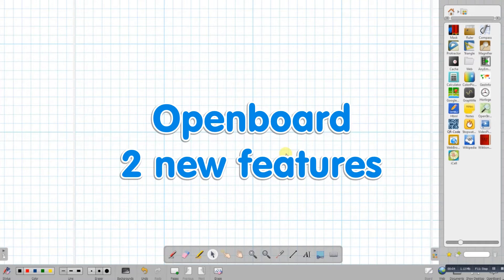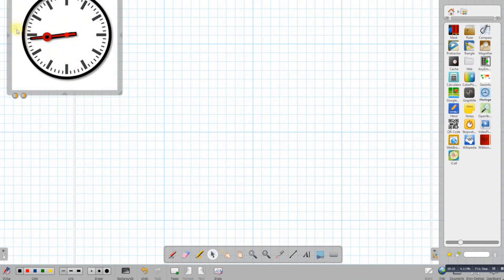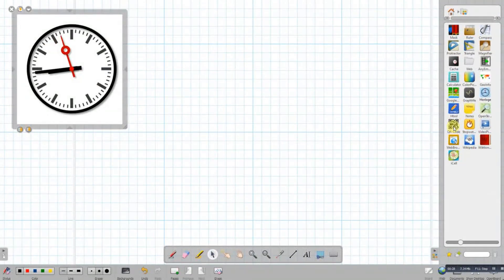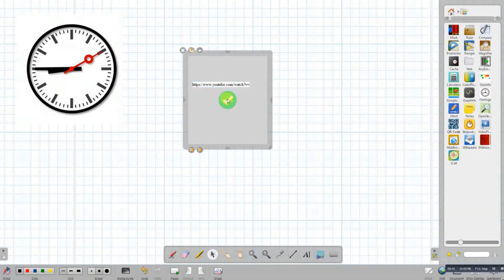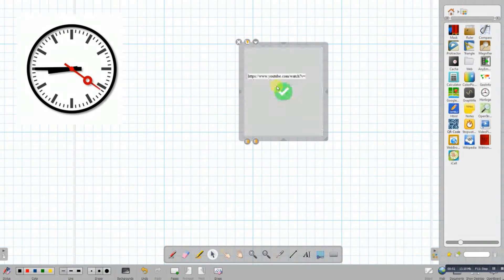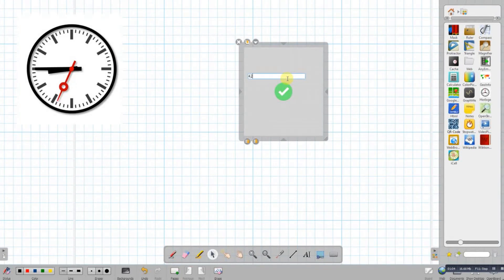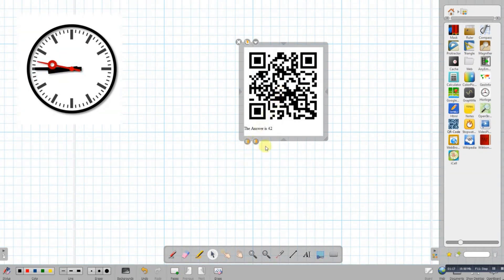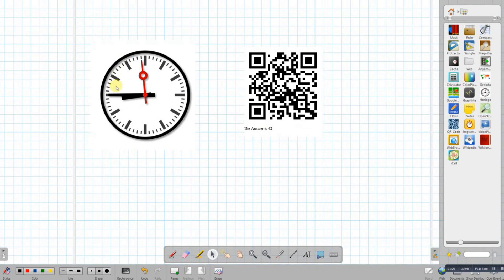OpenBoard - Using the Applications - QR Code Reader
Quick Demo of 2 new features in OpenBoard